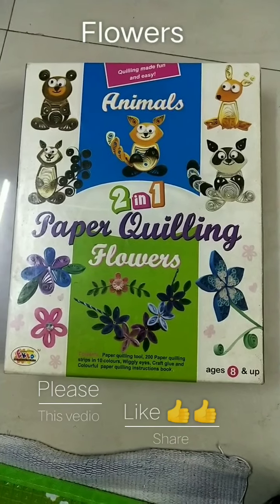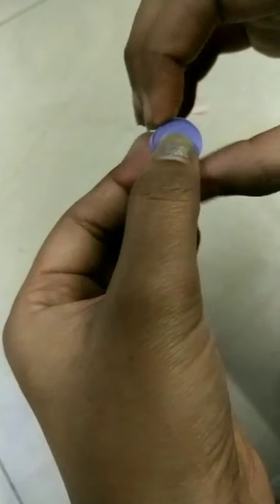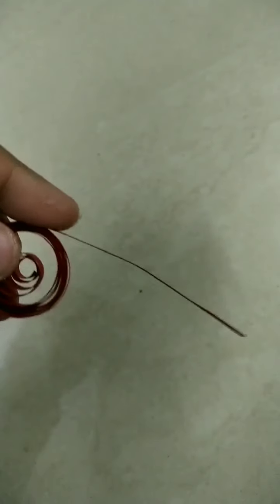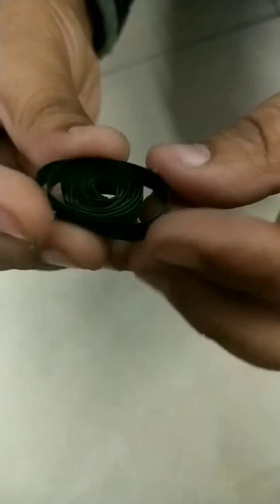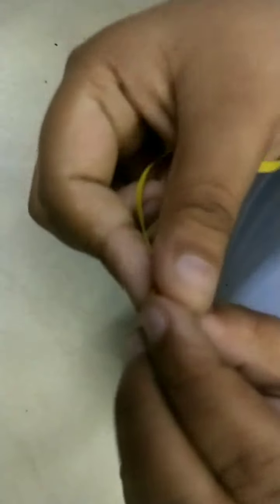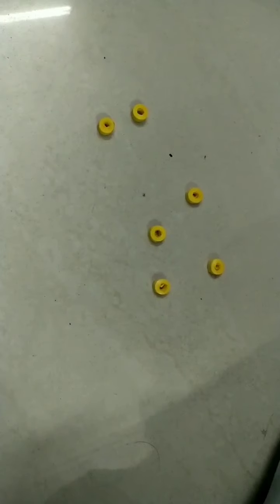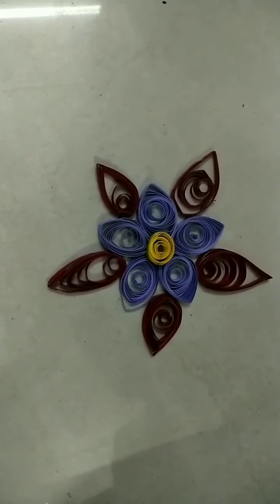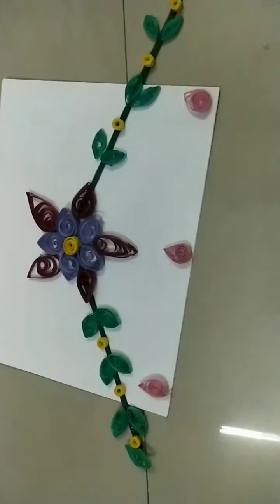Paper quilling art flowers || very easy and simple art in 5 minutes ||Step by step||craftman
material

1. paper quilling art kit

Paper quilling art flowers || very easy and simple art in 5 minutes Step by step